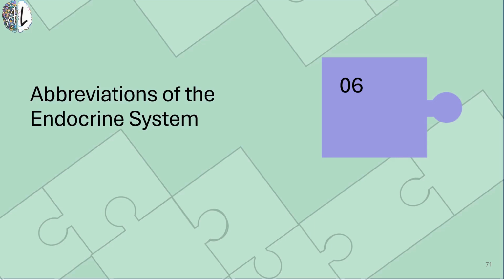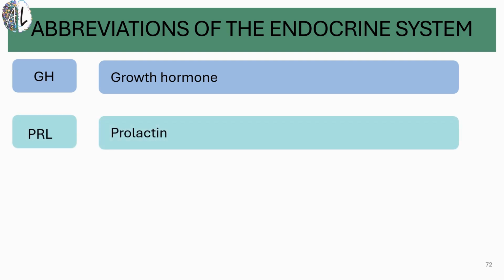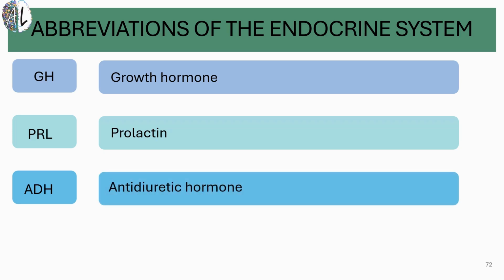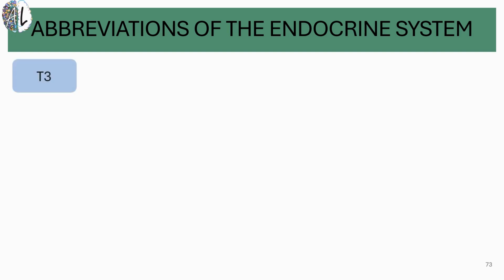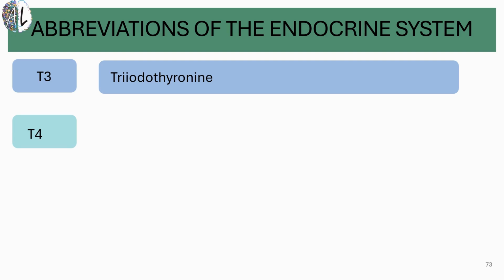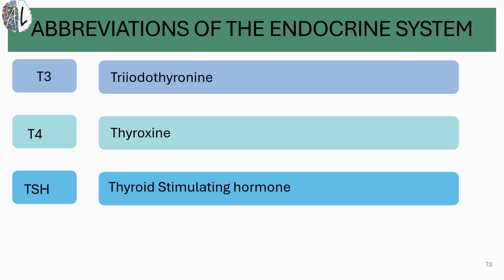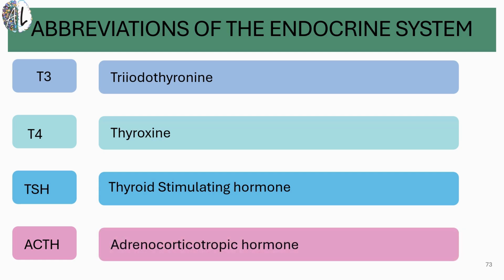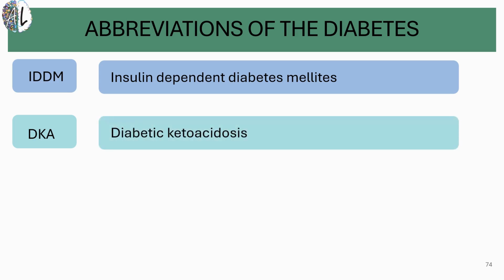Common Abbreviations in Endocrinology | Hormones and Diabetes Explained | Medical Terminology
In this video, we’ll review key abbreviations related to the endocrine system and some common terms associated with diabetes. Understanding these abbreviations is essential for grasping how hormones function and how conditions like diabetes are diagnosed and managed.

Abbreviations covered:

GH: Growth hormone – Supports growth and muscle mass.
PRL: Prolactin – Related to childbirth.
ADH: Anti-diuretic hormone – Maintains hydration.
PTH: Parathyroid hormone – Regulates calcium levels.
T3: Triiodothyronine – Thyroid hormone containing three iodine molecules.
T4: Thyroxine – Another thyroid hormone.
TSH: Thyroid stimulating hormone – Stimulates thyroid activity.
ACTH: Adrenocorticotropic hormone – Stimulates the adrenal glands.
Diabetes-related abbreviations:

IDDM: Insulin-dependent diabetes mellitus – Type 1 diabetes requiring insulin replacement.
DKA: Diabetic ketoacidosis – A severe complication of high blood sugar.
This video is perfect for medical students and healthcare professionals looking to reinforce their knowledge of endocrinology abbreviations.